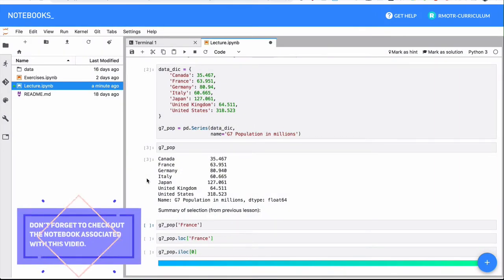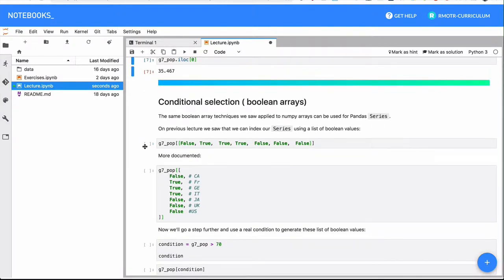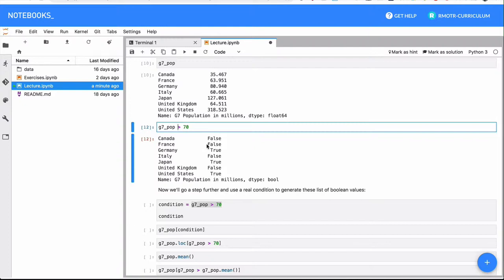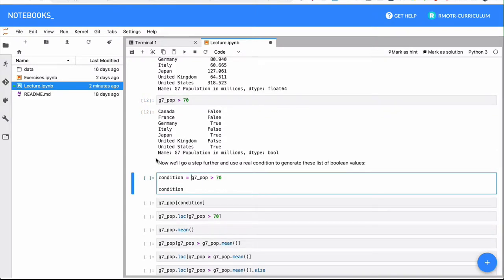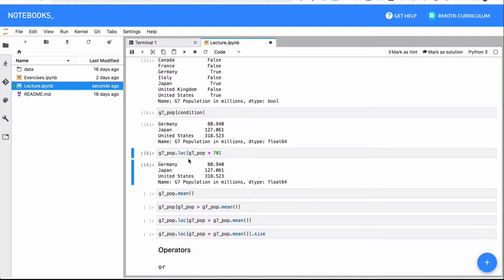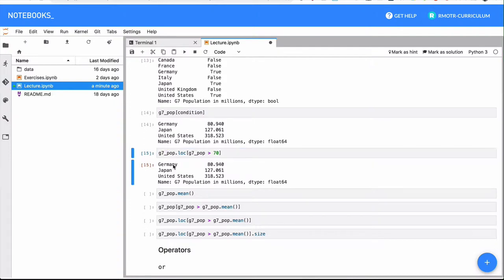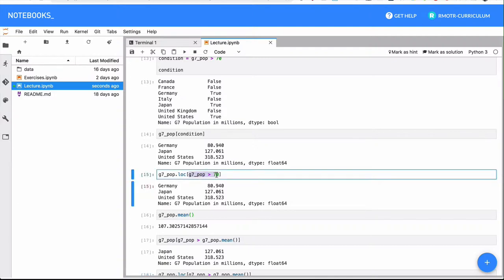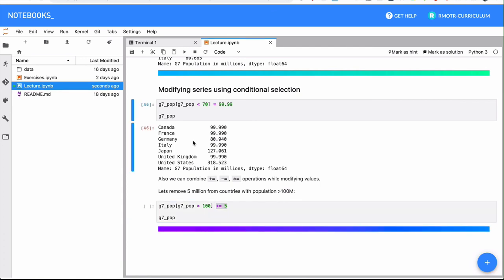Pandas Series: Conditional Selection & Filtering | Free Pandas Tutorial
This video is part of our FREE Data Science tutorial using Python and Pandas

Learn how to select data from Series using boolean conditions and filters.